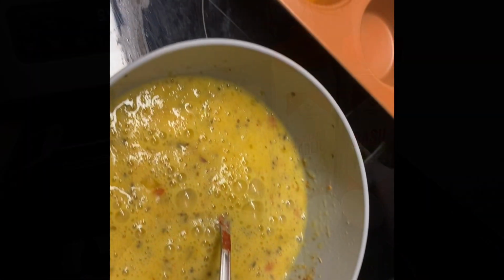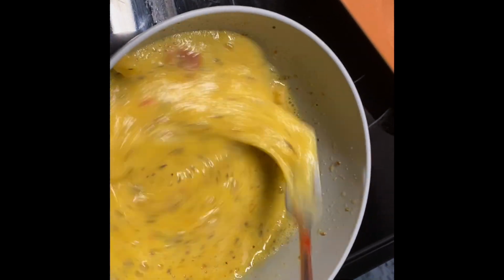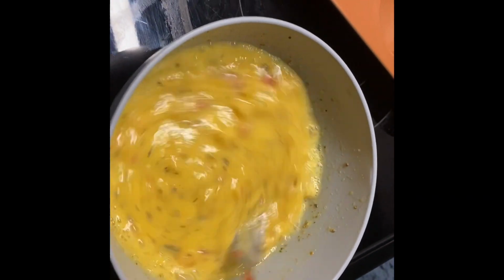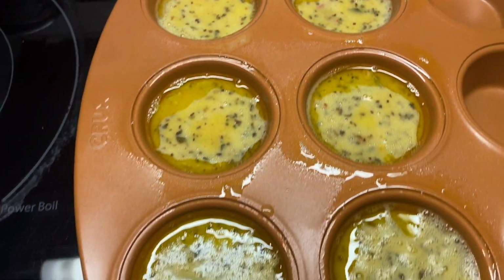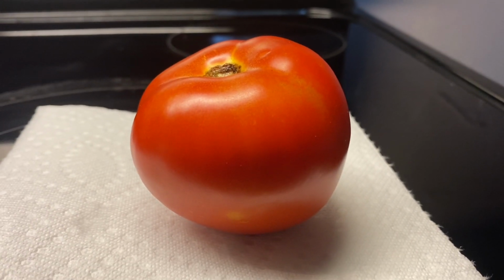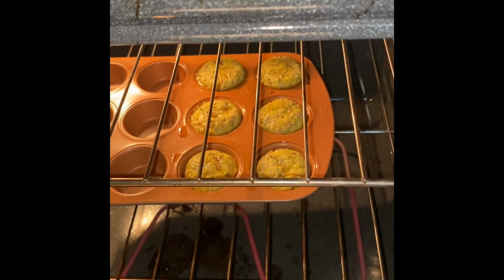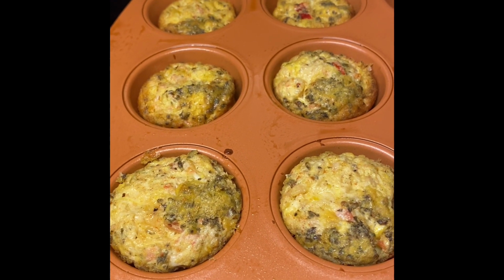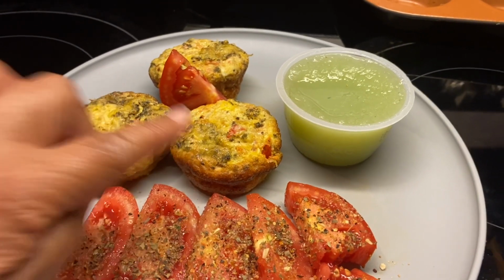Mango Monday Breakfast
First time making egg bites , no turning back now.